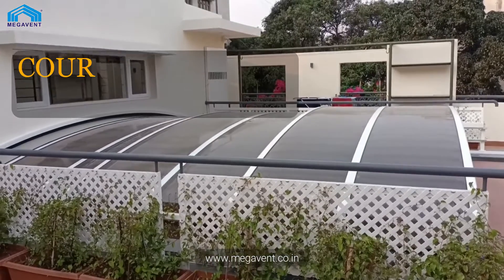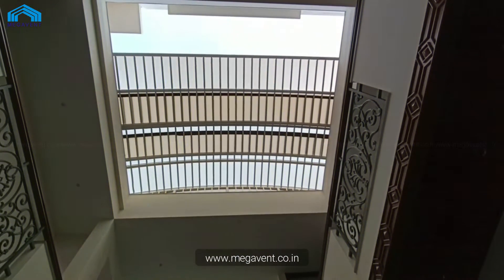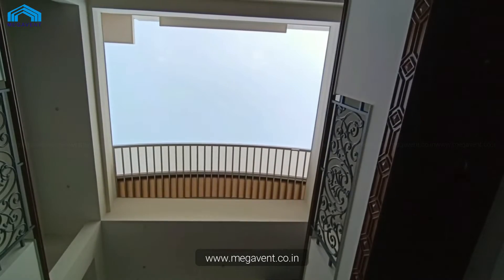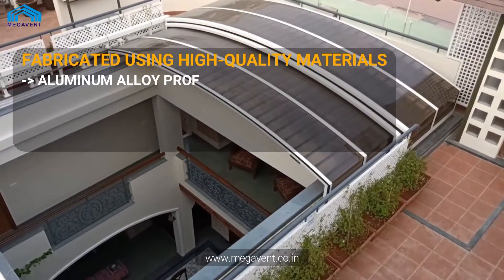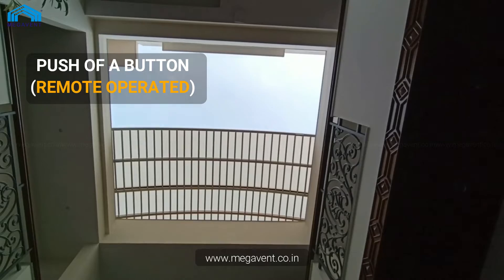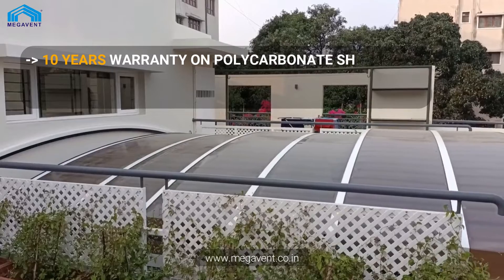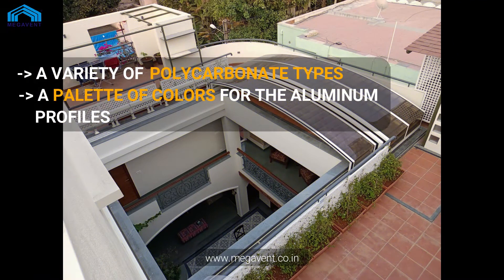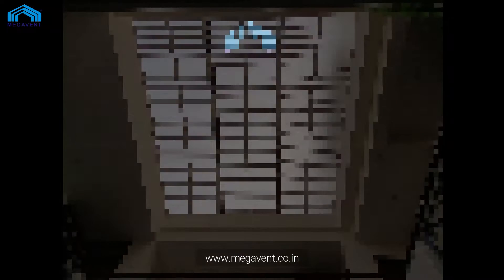The Transformative Courtyard with Megavent's Retractable Roof in India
Megavent Courtyard Retractable Roof in India goes above and beyond to address other common concerns associated with courtyard. Say goodbye to heat traps and excessive warmth. Our retractable courtyard roof is designed to provide excellent insulation and prevent heat buildup. Enjoy the benefits of natural light without the discomfort of an overheated room.

Worried about excessive brightness or glare? We've got you covered. Our courtyard offer multiple options for polycarbonate sheets, allowing you to customize the amount of light that enters your space. Find the perfect balance between natural illumination and comfort.

But that's not all! Megavent Courtyard Retractable Roof offers unparalleled convenience. Our sliding roof design allows you to effortlessly open or close the courtyard at your convenience. Experience the freedom to control the amount of sunlight and ventilation entering your space, all with the touch of a button.

Rest assured, we prioritize quality and durability. Our courtyard are backed by a 10-year warranty for the polycarbonate sheets and 15-year warranty for the powder coating of the aluminum profiles. We are committed to providing you with long-lasting and reliable solutions.

Experience the future of skylights with Megavent Courtyard Retractable Roof. Discover the perfect blend of natural light, convenience, and reliability. Transform your space and create an environment that exudes warmth and comfort.

Let us bring the beauty of the outdoors into your indoor space with Megavent Technologies, your trusted partner in retractable roof and enclosure solutions.